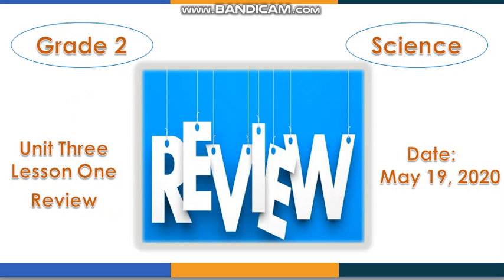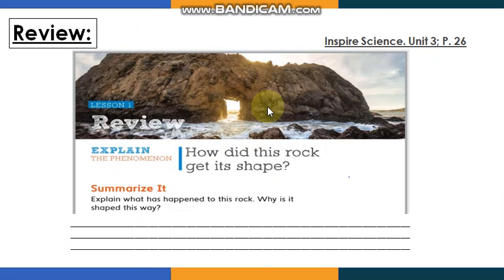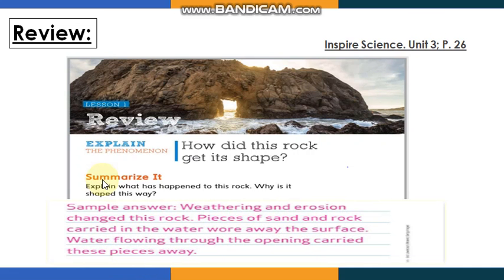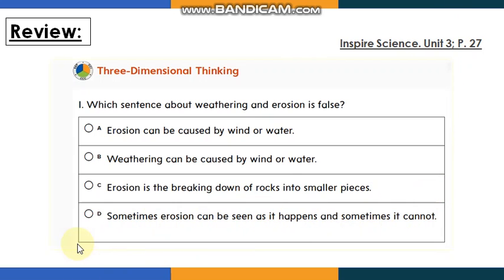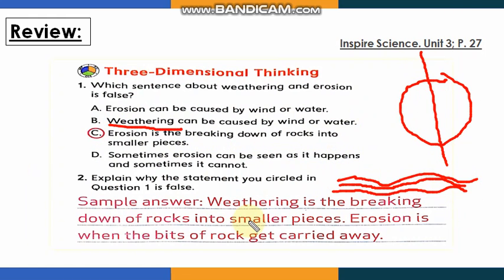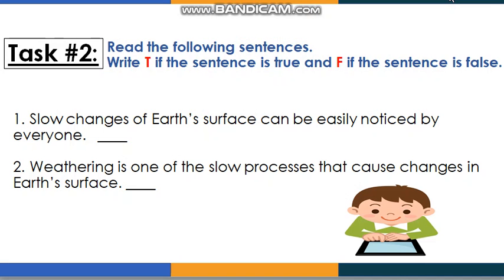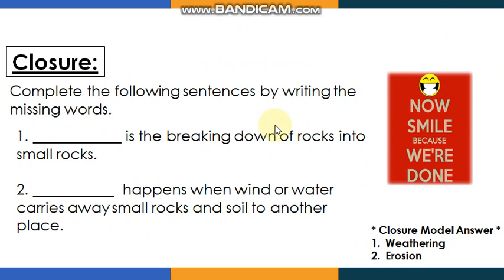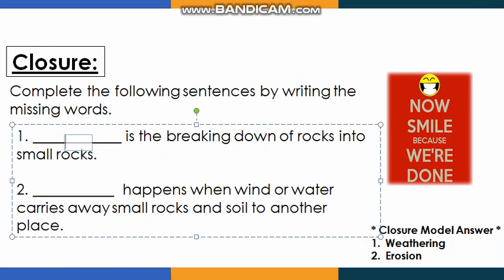Unit Three Lesson One Review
Copy and paste the links below into your browser. Watch these videos one by one to help you rememberall the covered important information.Hands